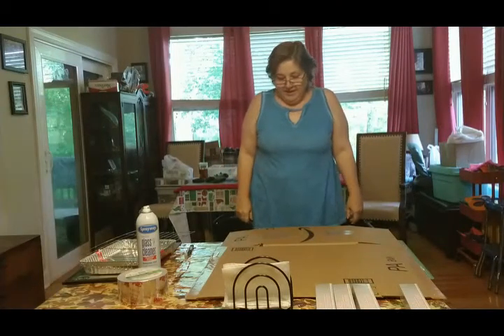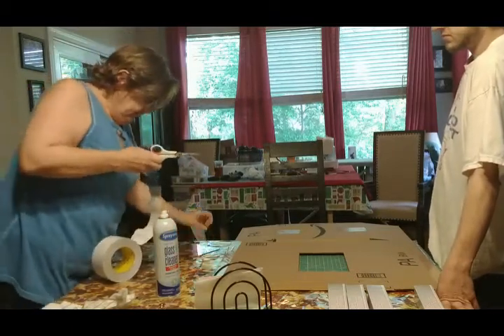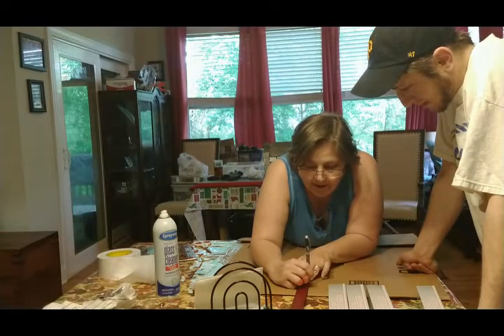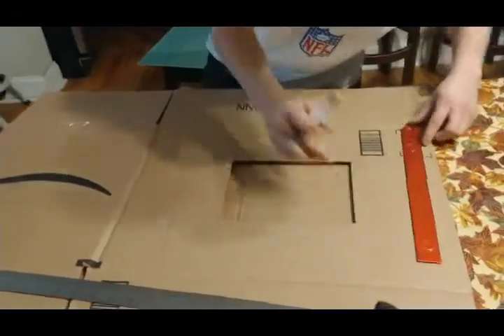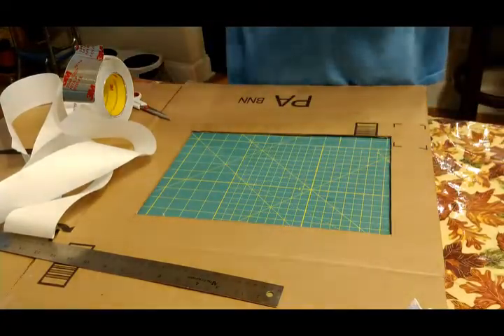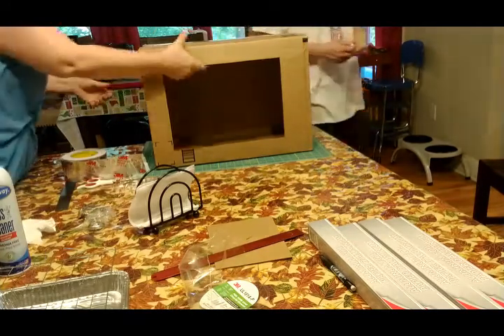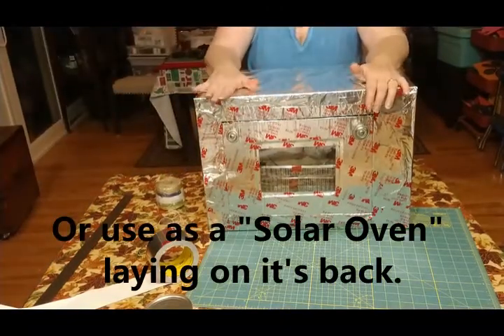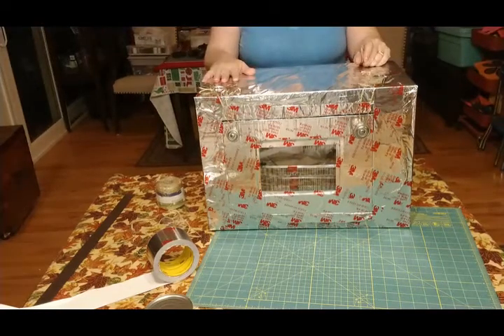Advanced Outdoor Cooking Gear - Make a Fancy Box Oven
Let's make a fancy box oven that can be reused countless times.  It takes about an hour to make.  It bakes as well as a regular oven but outside in the woods.  It's a personal favorite of mine to use while in the woods.  It will expand your meal options.  Outdoor cooking is a passion of mine and once we sell this home and buy our forever home you will be blessed with countless outdoor cooking videos, please be patient with me.

BillieB

Items needed:
1 Good sized box (I used an Amazon box - recycling YEAH!)
2 or more rolls of aluminum foil
1 roll of aluminum tape (found by ducting in hardware stores)
1 pair of multi use scissors to cut aluminum tape
1 box cutter to cut cardboard box
1 cutting mat
1 ruler
2 - 8 X 10 sheets of glass (I got at the dollar store from picture frames)
1 cooling rack (found at the Dollar Tree)
2 Aluminum baking pans (disposable or reusable - 1 to cook in and 1 to put hot charcoal in)
4 old same size cans (not lined/coated to hold up cooling rack)